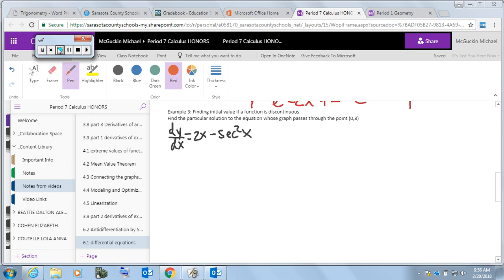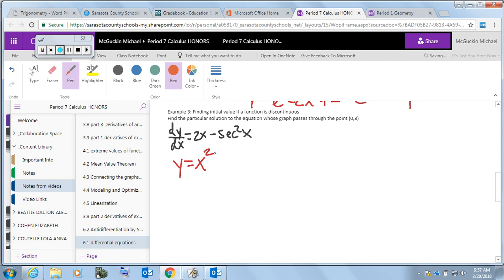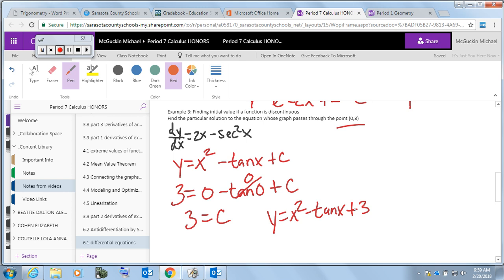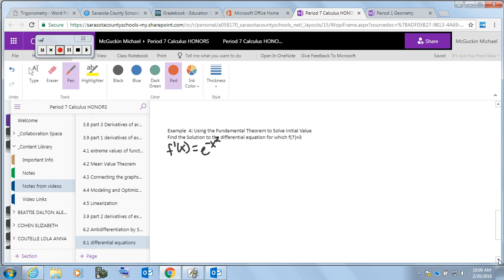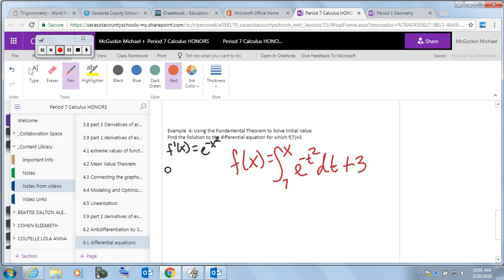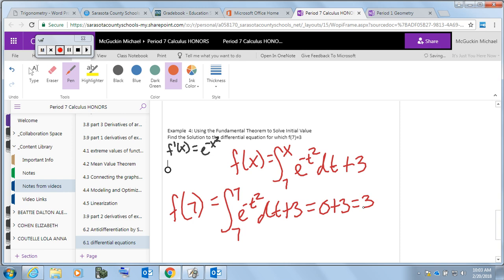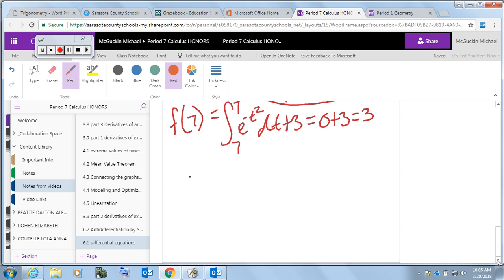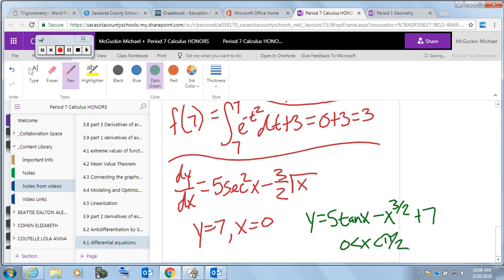6 1part2 Differential Equations with Initial Value(Discontinuity)